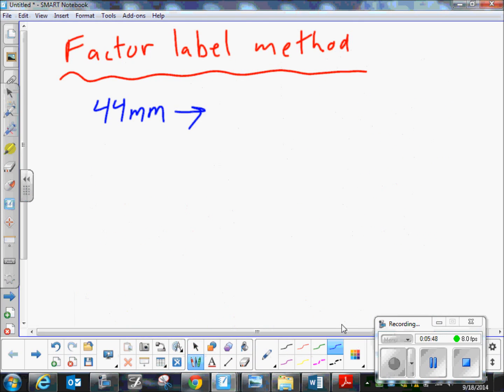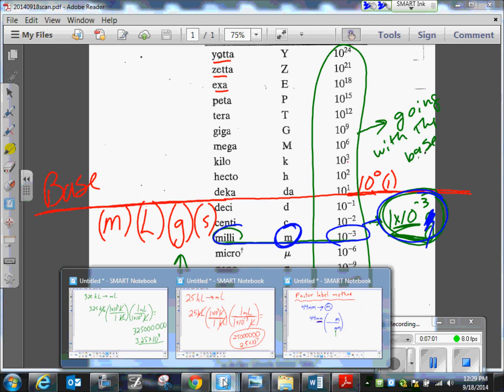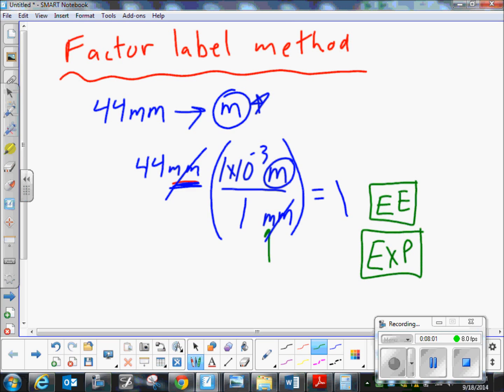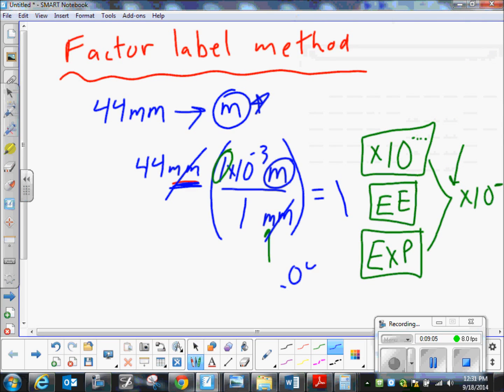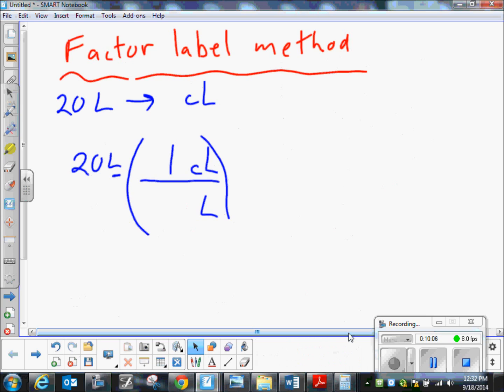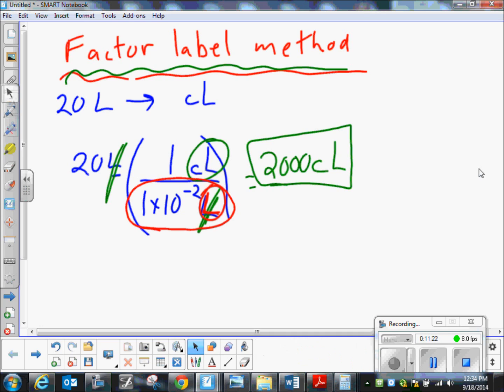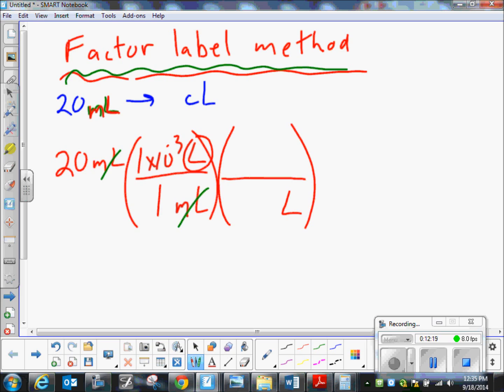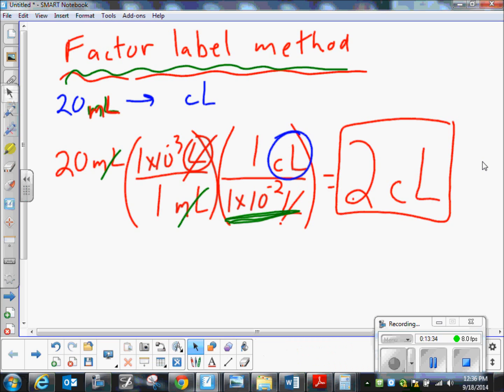3 13 Factor Label Method Part 3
Physical Science Factor Label Part 3